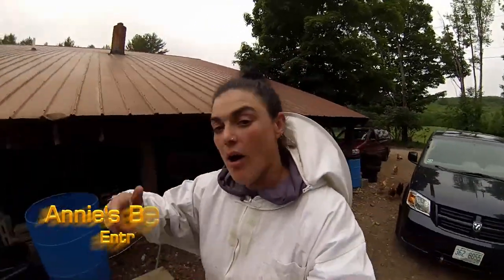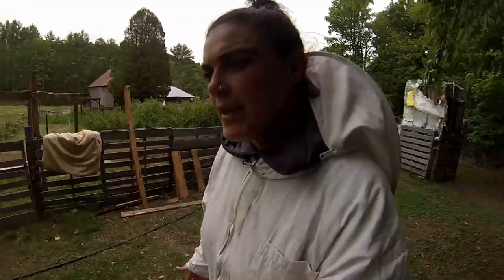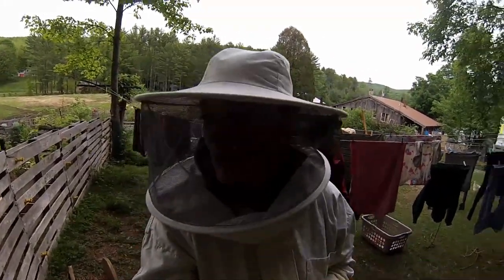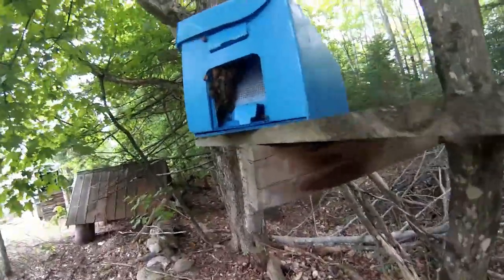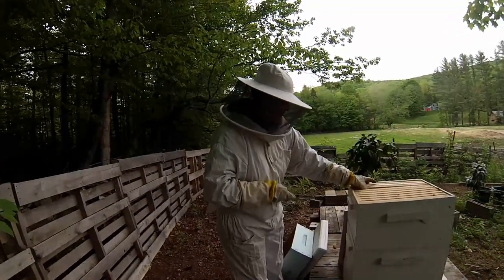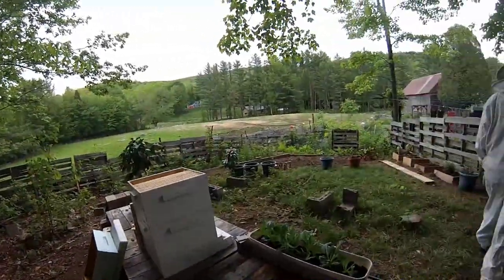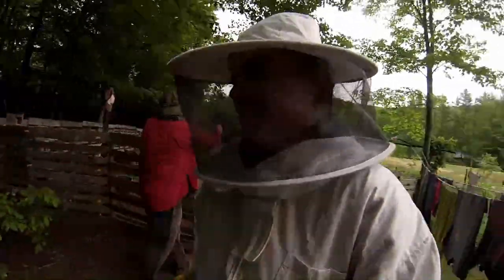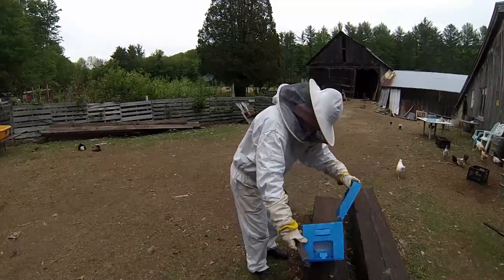Annie's Bee Journal Entry One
It's already our second day with our new bees and i am seeing a behavior I haven't yet seen in the apiary before. I decided that vlogging my bee journal would be a   much simpler way of recording what happens with the bees this year, rather than me writing or typing it out.  So here it the first entry already!